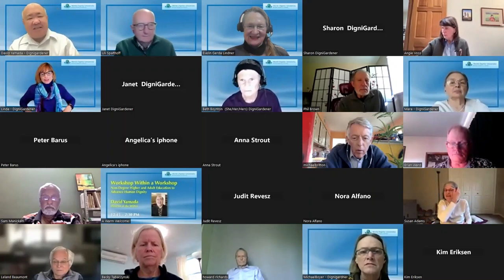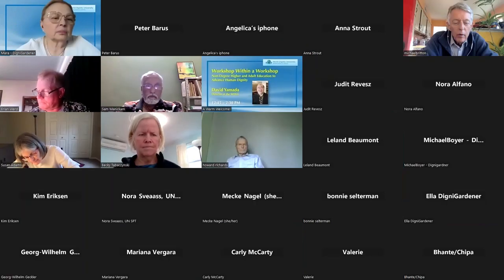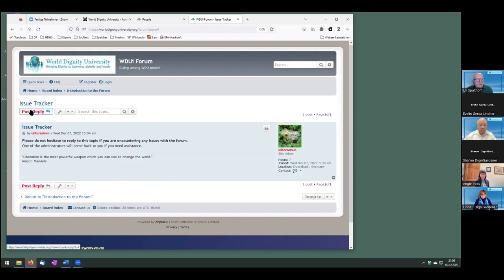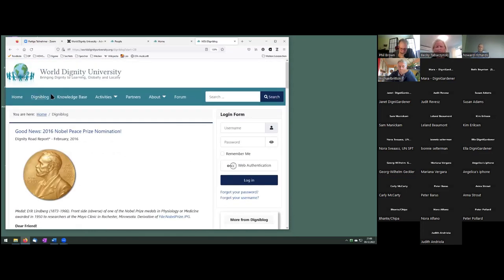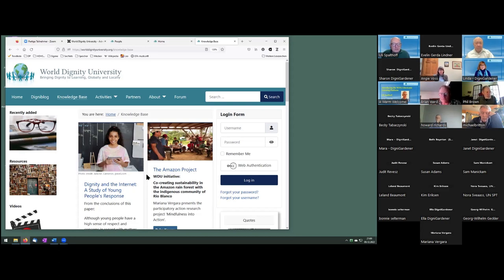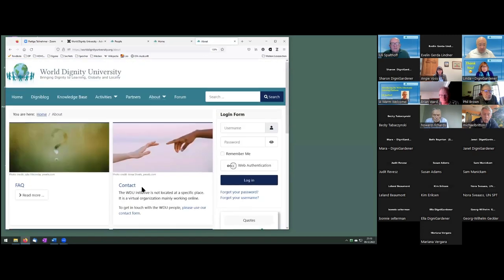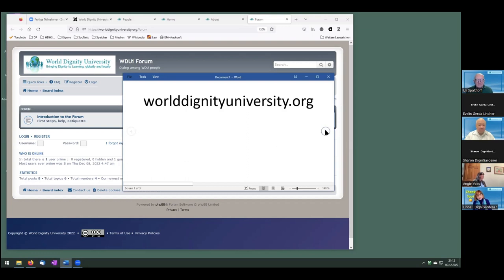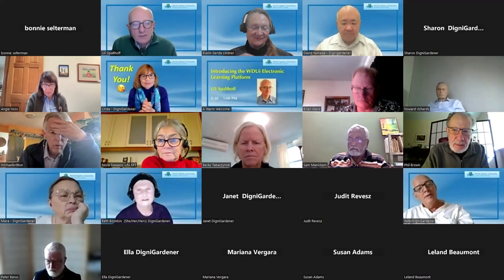38th Dignity Conference 13: Uli Spalthoff Introduces the WDUi Electronic Learning Platform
The First World Dignity University Initiative Workshop, titled "For People and the Planet: Learning for a Future of Dignity," has been hosted online on December 9, 2022. It was the 19th Annual Workshop co-hosted by Morton Deutsch International Center for Cooperation and Conflict Resolution at Teachers College, Columbia University. The first workshop took place in 2003, convened by Morton Deutsch.

Dr. rer. nat. Ulrich Spalthoff introduces the World Dignity University electronic learning platform. Ulrich Spalthoff is also the Director of Operations of Dignity Press, publishing books covering a wide range of themes connected with human dignity. He most generously offers his time and energy as a gift.

Uli Spalthoff has studied chemistry in Mainz and Münster, Germany. After some years in industrial research on optical communication technologies, he held various positions dealing with marketing, quality management, technology strategy, and innovation management at Alcatel-Lucent in Germany and France. As Director of Advanced Technologies, he worked with a truly global team, mentoring start-ups and consulting high-tech companies in IT, telecommunication and semiconductor industries from countries all over the world. Being interested in a broad range of professional fields and diverse social contexts, he has acquired expertise in a large range of technical, economic, and social areas.
After his retirement, he still wants to nurture more innovative ideas to shape our future. In 2021, he wrote: "I regard the concept of human dignity as a most valuable tool for organizing our societies. After retiring from a technical career I am happy to explore this and to learn more ways how people can work for a dignified common future. Currently I am working with Dignity Press, publishing books covering a wide range of themes connected with human dignity."

Please be aware that this is an unedited video.